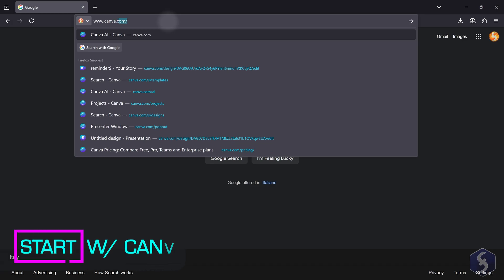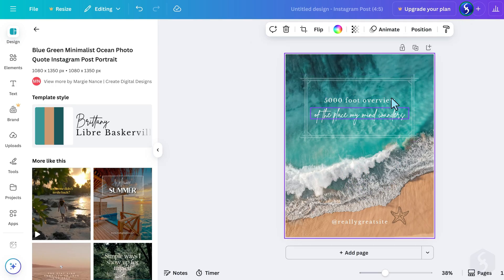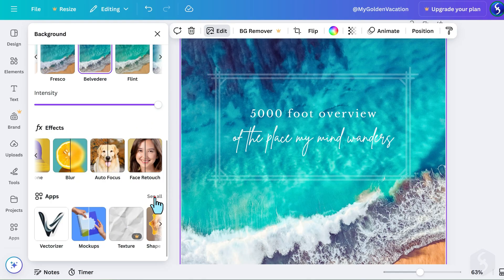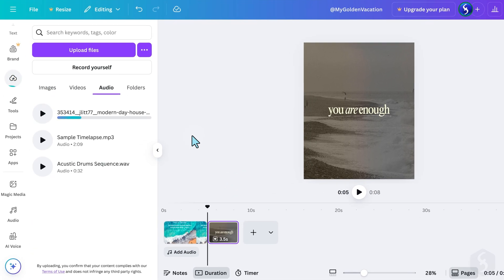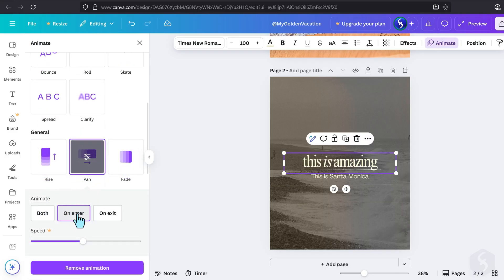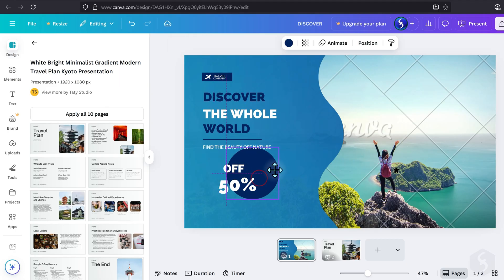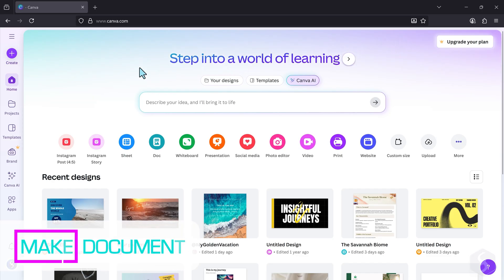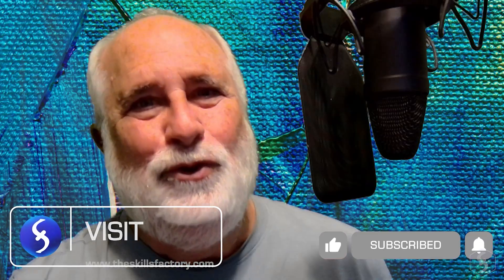Canva - Tutorial for Beginners - How to use [ Canva Tutorial 2026 ]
Learn how to use Canva 2026 with this full course in 17 mins! Canva tutorial 2026 for beginners, Canva how to use and Canva tutorial 2026.
Enable SUBTITLES if you have trouble at understanding the narration. Leave feedback if you can!

Learn how to use Canva 2026 with this full guide in 17 mins! Canva tutorial 2026 for beginners, Canva how to use and Canva tutorial 2026.

Discover Canva here: ✅ (official website)

⭐️TIMESTAMPS
00:00 Introduction
00:32 Start with Canva
01:20 Canva AI
01:58 New Project (Social Media)
03:00 Edit Elements
06:04 Add Pages
06:44 Timeline Preview
07:10 Import Audio
08:10 Add Transitions
08:33 Import Elements
08:47 Magic Media
09:14 Import Text
09:31 Magic Write
09:46 Add Animations
10:05 Preview & Export
11:04 Make Videos
11:46 Make Presentations
13:18 Present & Record
14:44 Make Documents

Canva is the most complete and suitable online tool to make designs, graphics, videos and office documents to run your business. In its free version you get loads of samples, templates, stickers and much more to get in no time what you need for your business or social media. Now, it comes with AI to auto-generate presentations, documents and much more in a few seconds! Discover all you can do with Canva with this complete guide lasting only 17 minutes.